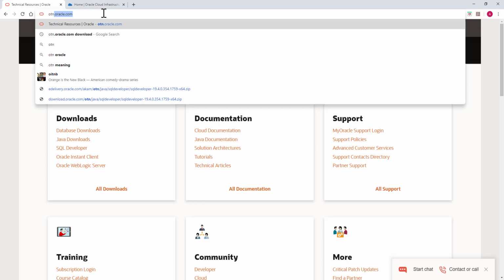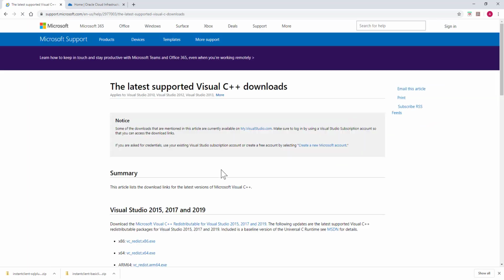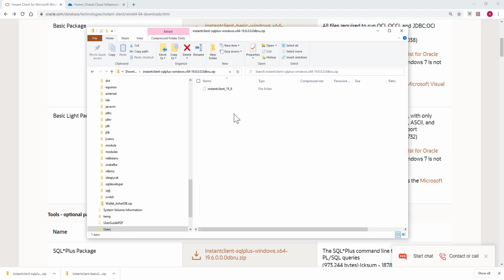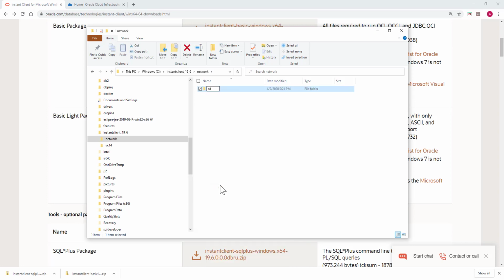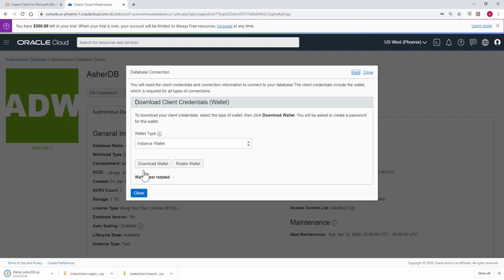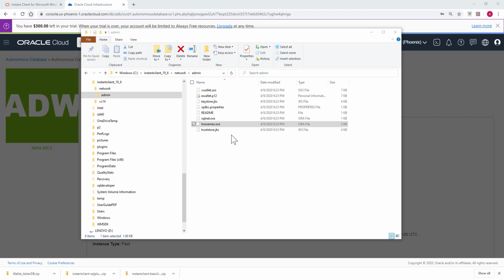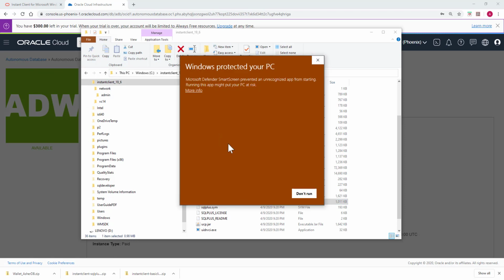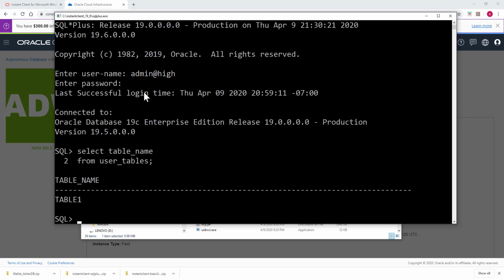Windows 10 - Oracle Instant Client and SQL Plus To Autonomous Database On Oracle Cloud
This video shows how to Install Oracle Instant Client and the SQL Plus tools.
This is followed by making a connection to an Autonomous Database on Oracle Cloud Infrastructure.

Installation is shown on Windows 10 Operating System.

Prerequisite:
Create an Autonomous Database on Oracle Cloud Infrastructure.  See the following video: